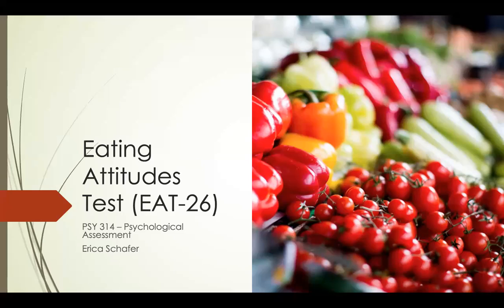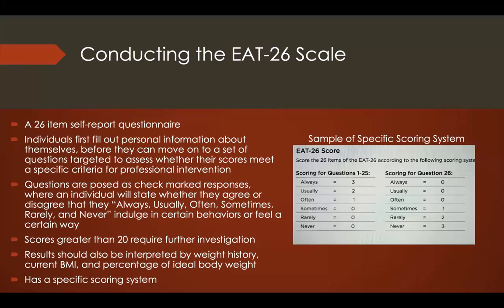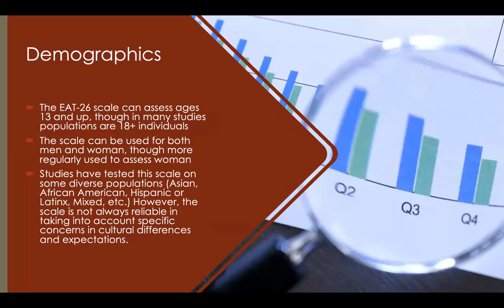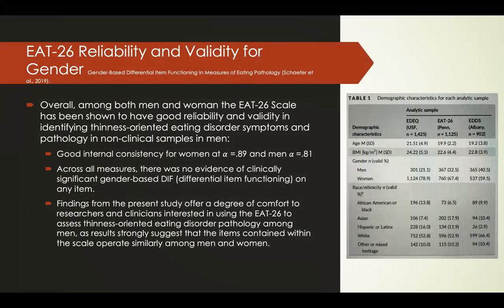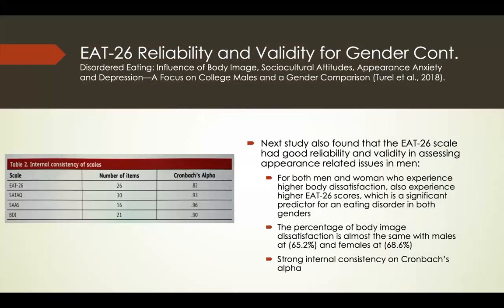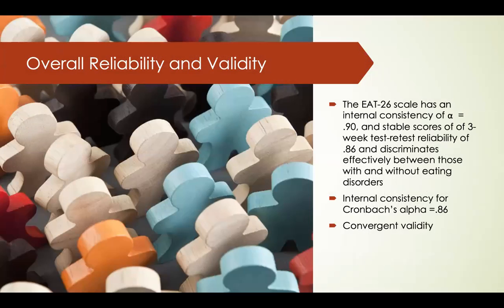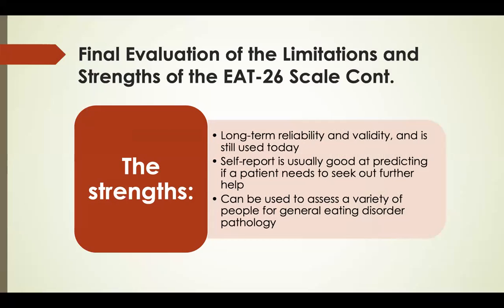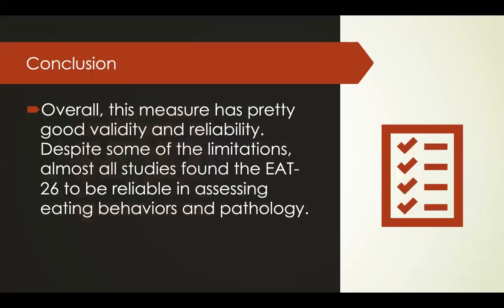Eating Attitudes Test (EAT-26)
Examines the EAT-26 scale.